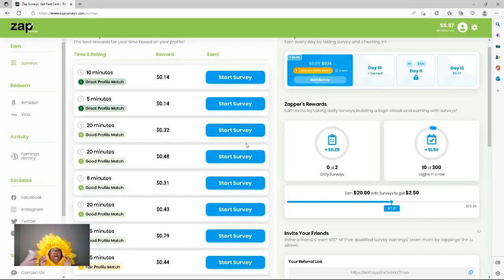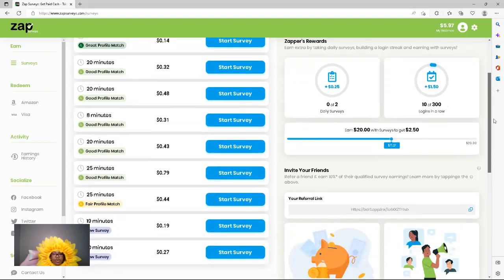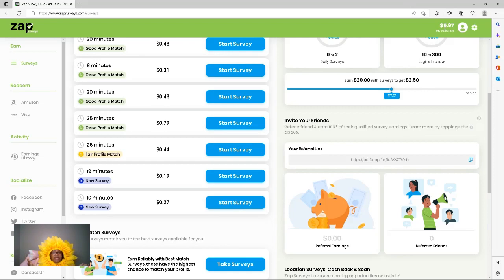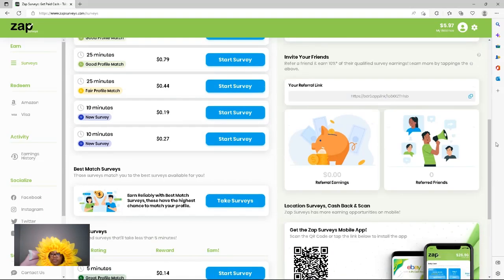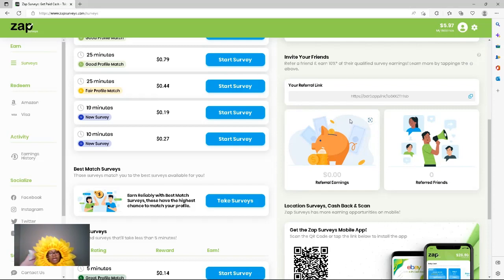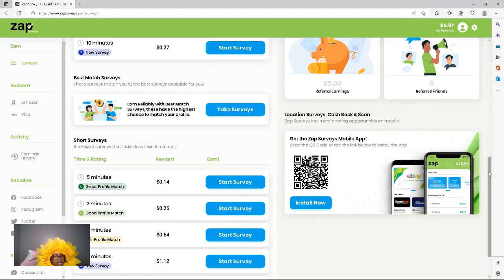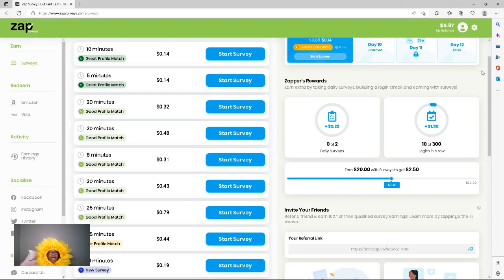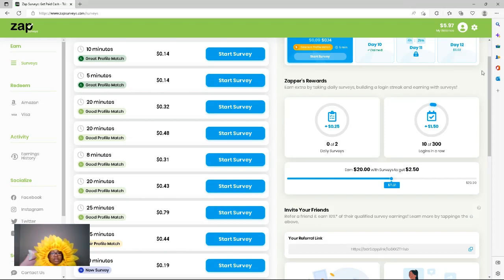How to make money online in 2022 - The simple step-by-step guide!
Make extra money online fast in 2022- The simple step-by-step guide